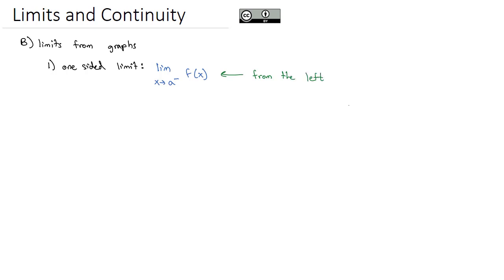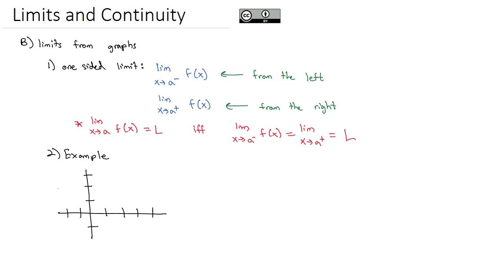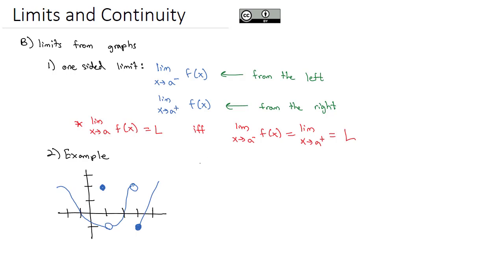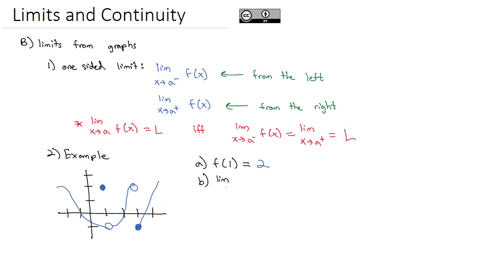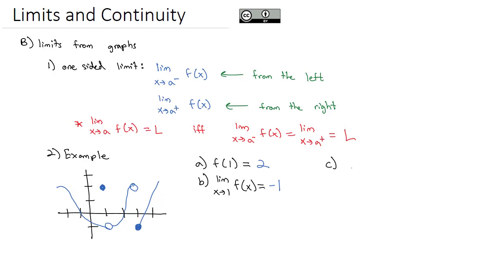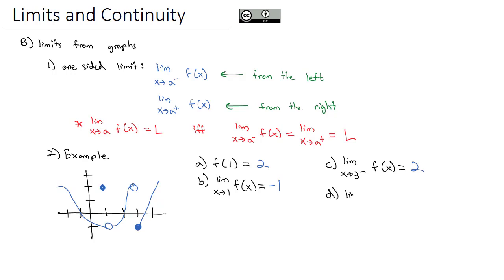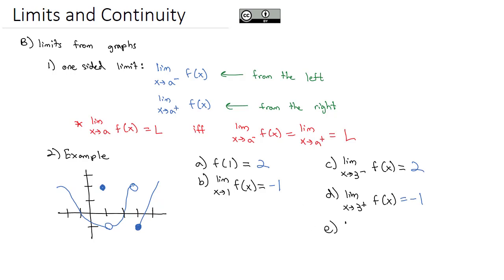1 3 B Limits from Graphs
Limits from Graphs